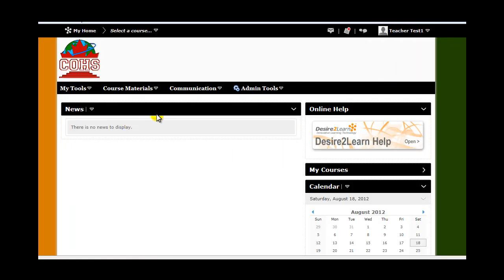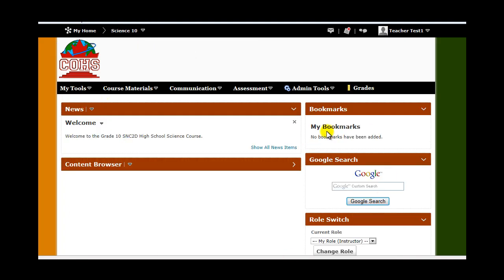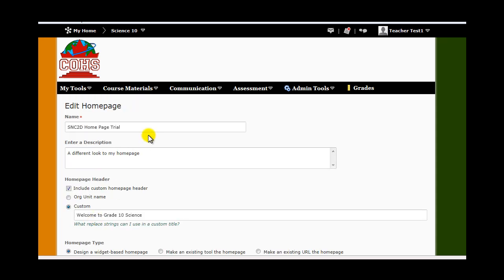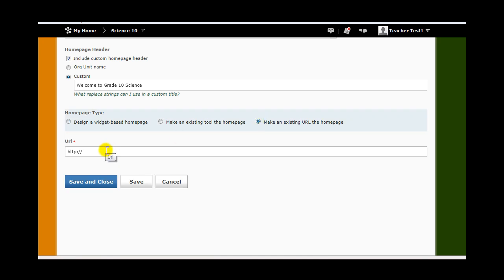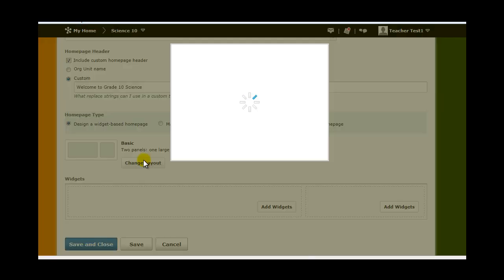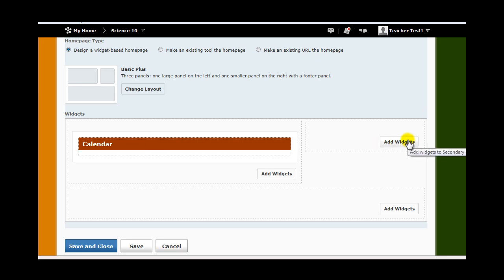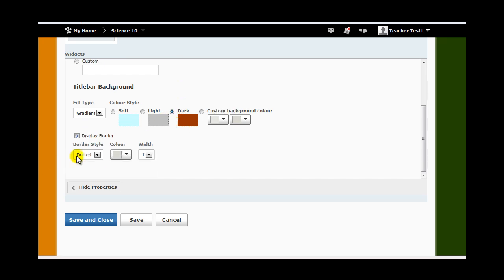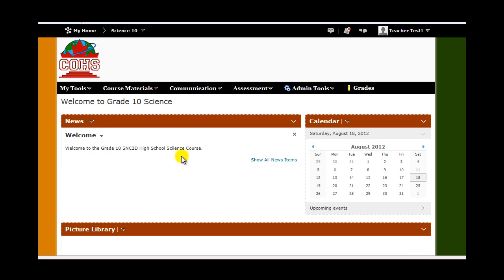d2l training video 2 - the homepage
d2l training - homepage